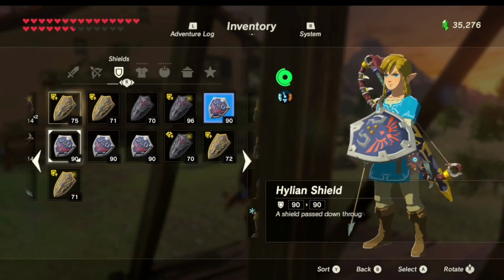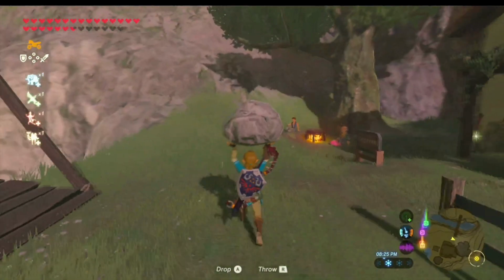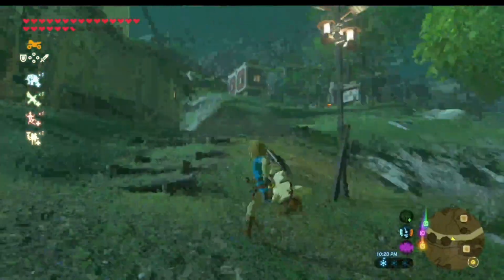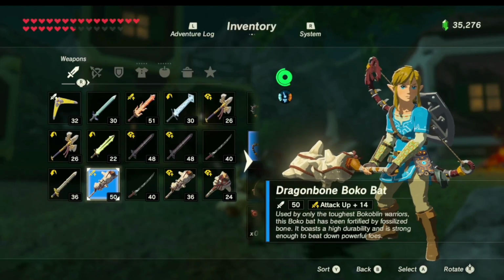Some BOTW Gameplay and some Rocket League stuff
Fan Discord Server 2.0 (MUST BE 13+ TO JOIN)
Roblox Profile (DO NOT FRIEND, ONLY FOLLOW OR DO WHATEVER YOU WANT)